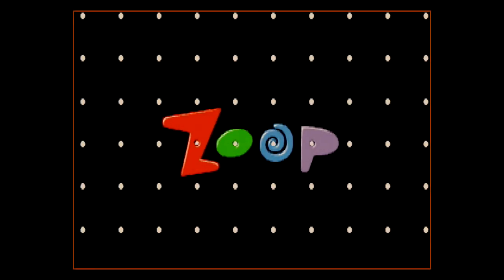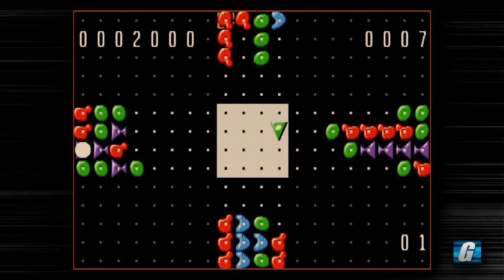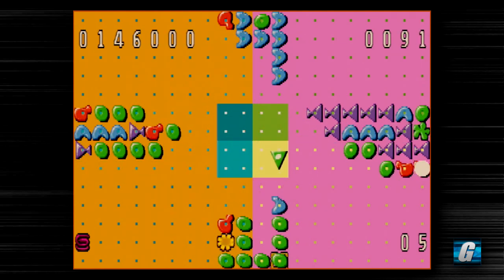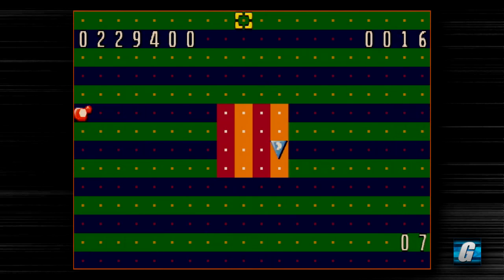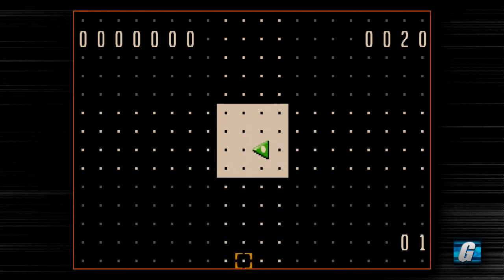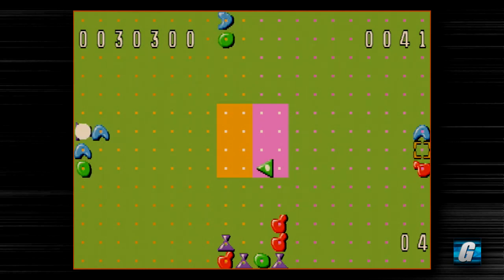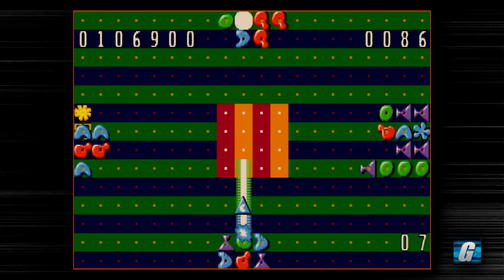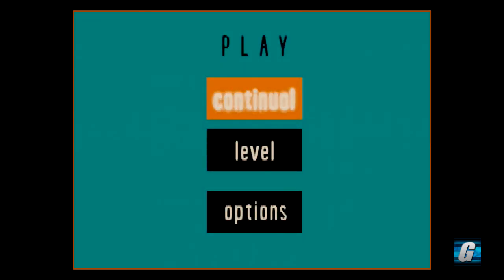Zoop Gameplay Session (Atari Jaguar) | Let's Play #263 - The Best Version of an Underrated Puzzler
In this Let's Play, I take a couple attempts at Zoop for the Atari Jaguar.

Merch!